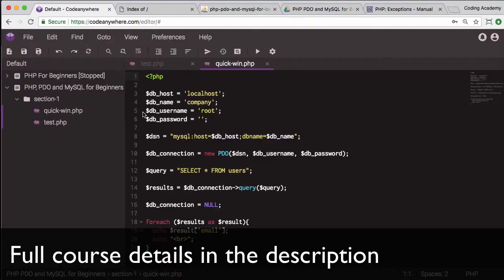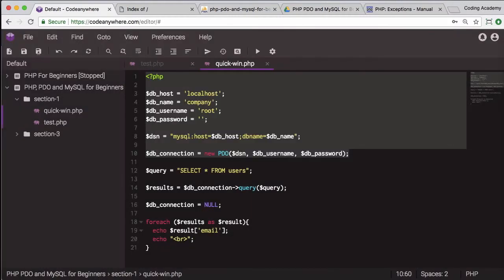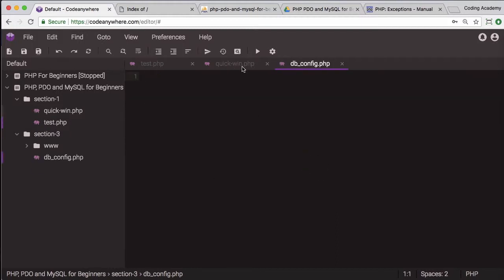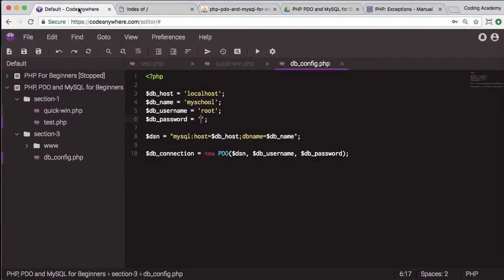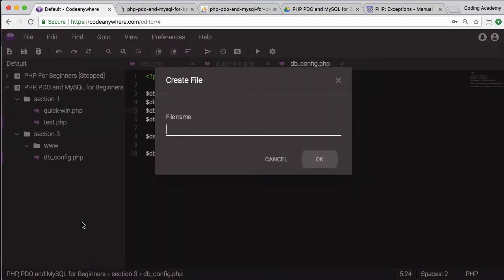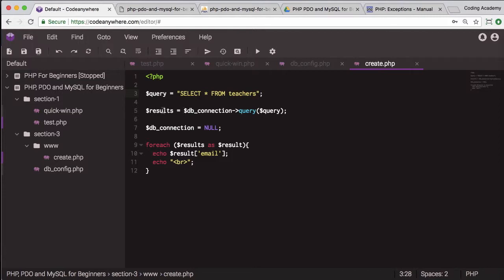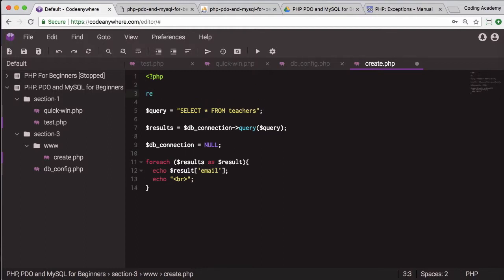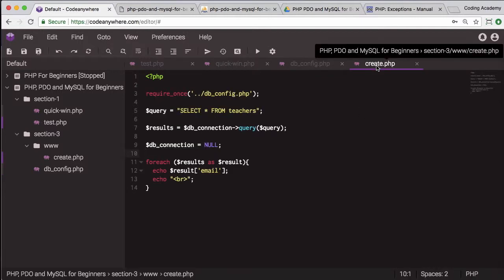PHP for Beginners: PDO, MySQL, phpMyAdmin - Lesson 8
Throughout this course you will be learning how to use PHP, PDO, phpMyAdmin and MySQL to show database content on a website.